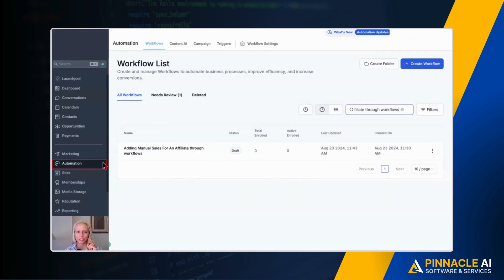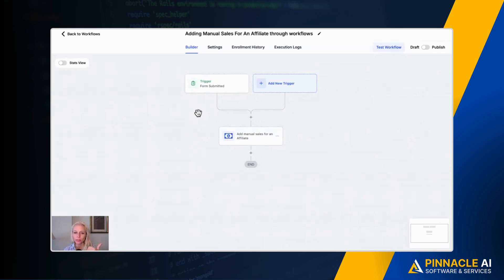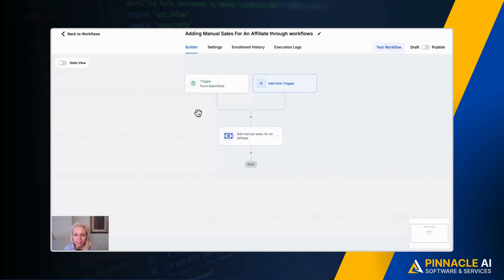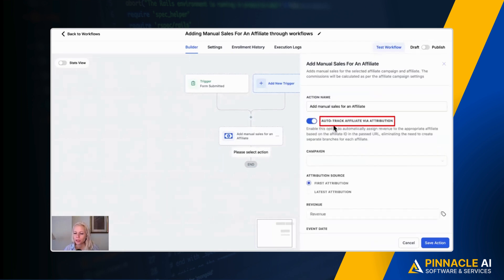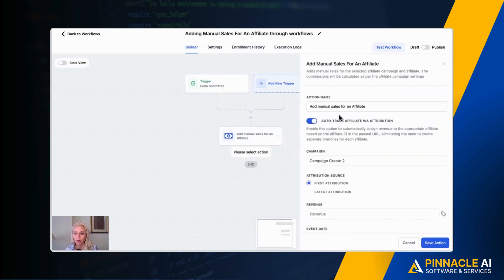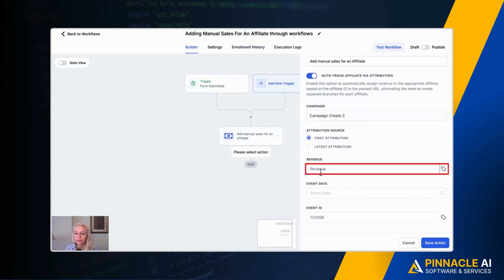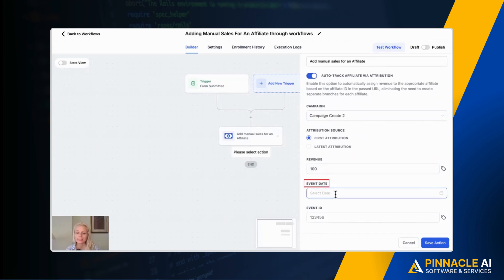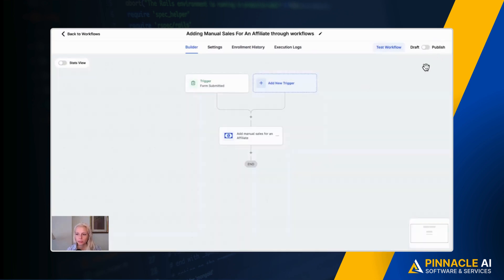Easily Add Manual Sales for Affiliates in Workflows with Pinnacle Ai – New Feature Update!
In this video, we introduce an exciting new update in Pinnacle Ai that allows you to add manual sales for affiliates directly in your workflows! Before this update, you had to create individual triggers for each affiliate, but now, with the new action "Add Manual Sales for Affiliates," you can track and assign manual sales seamlessly. Whether you're making sales outside the system or want to recognize leads generated by affiliates, this feature ensures accurate commission tracking. Learn how to set up manual sales attribution based on the first or latest attribution source, assign commission percentages, and automate the entire process. Watch this step-by-step tutorial and see how easy it is to manage affiliate-driven sales with Pinnacle Ai's powerful workflow tools!

   efficiency.